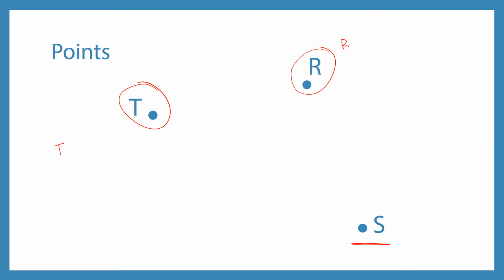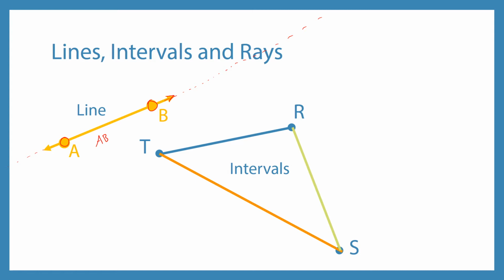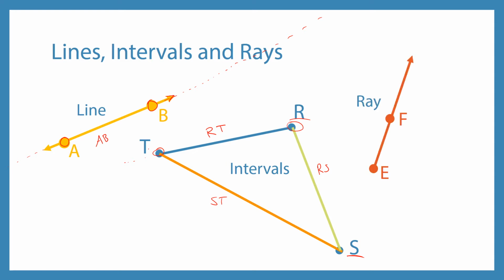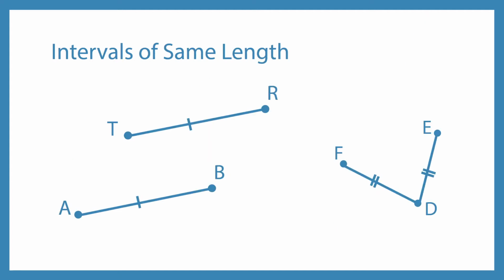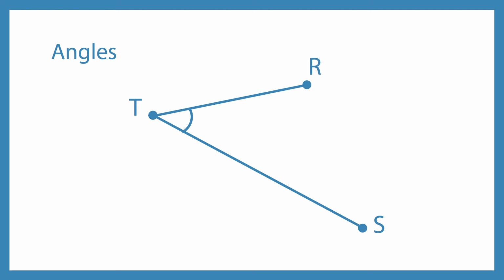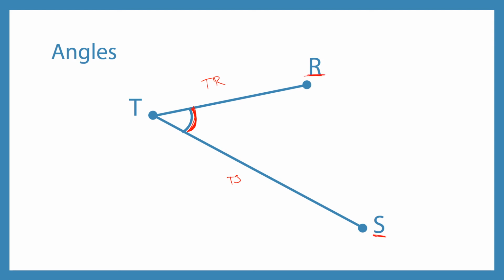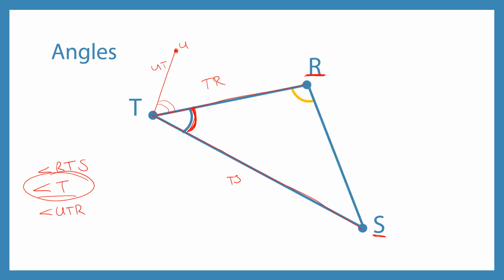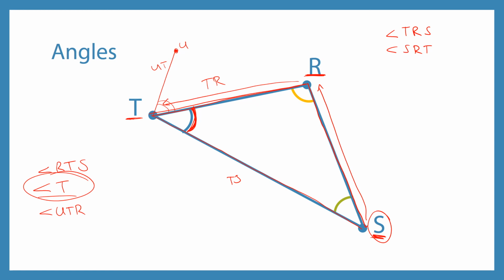Y7 Maths - Geometry - #1 Labelling points, lines and angles